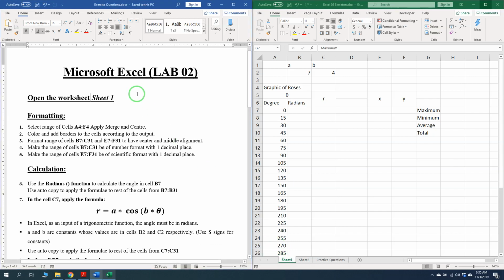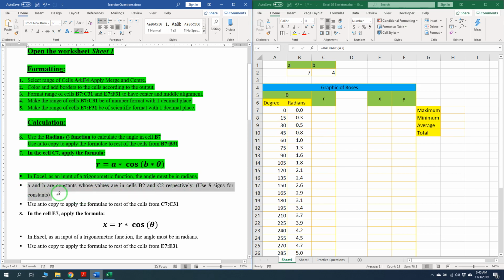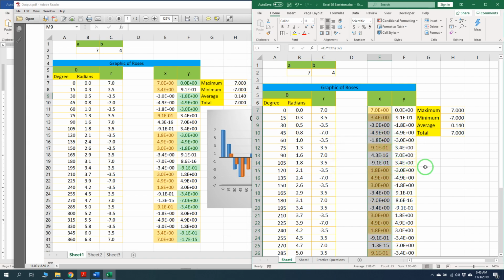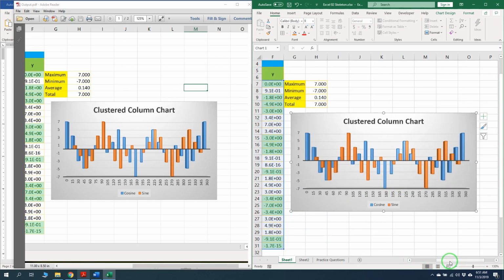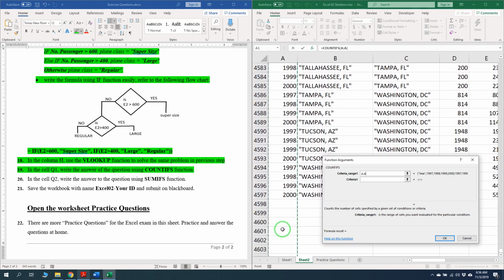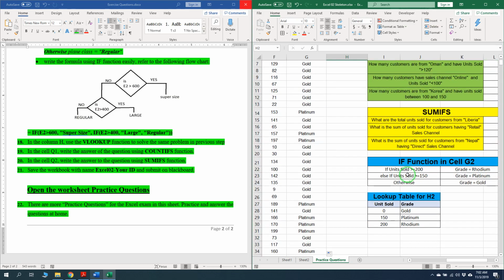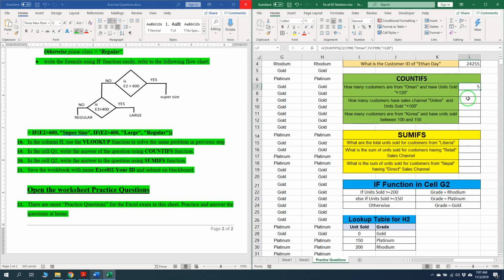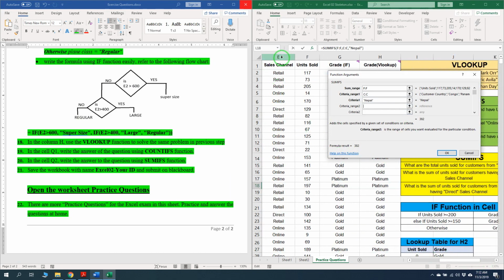Term 192 - Excel Exercise 02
Excel Exercise 02, Excel,